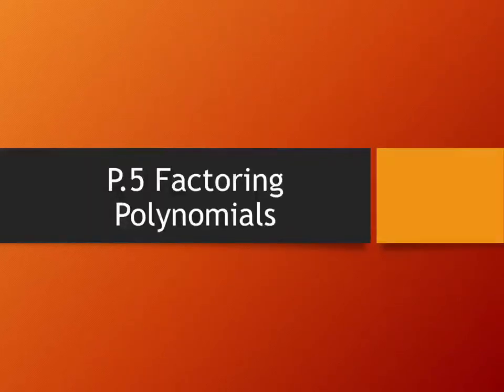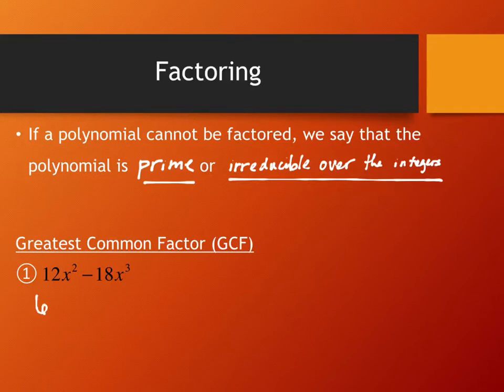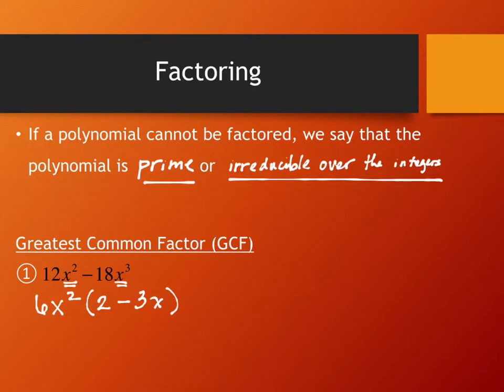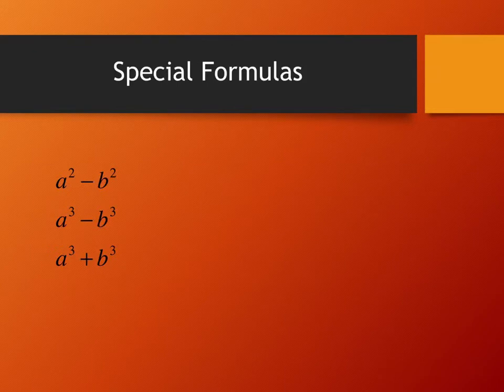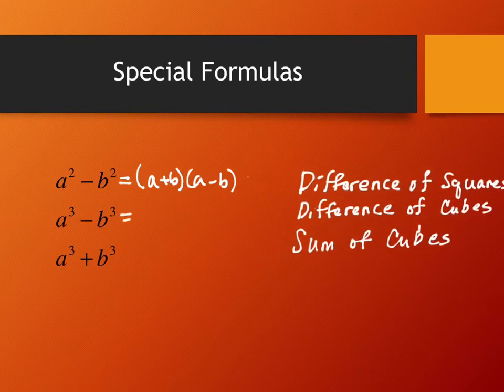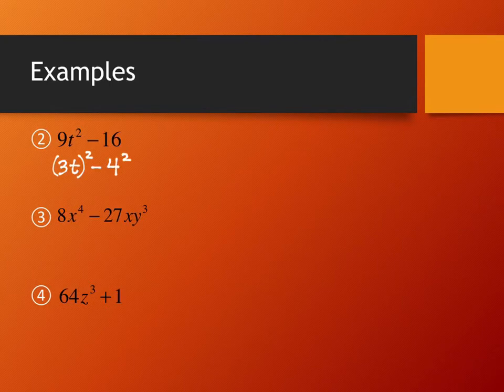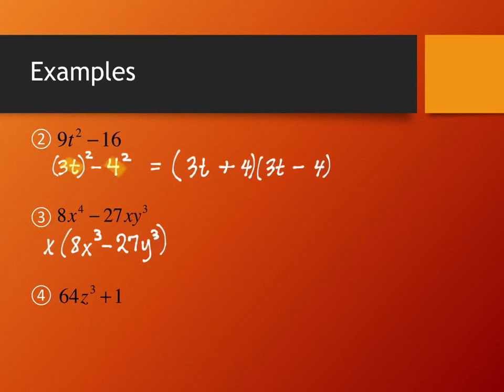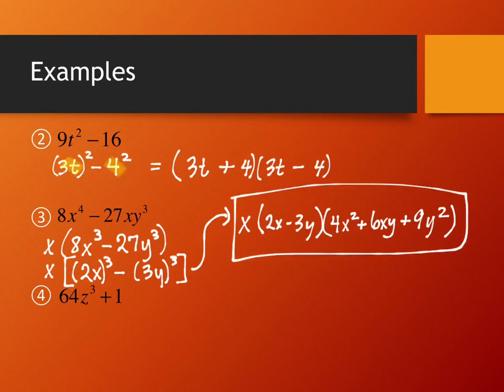P.5 Factoring Polynomials (part 1)